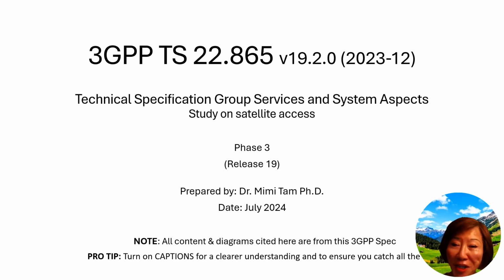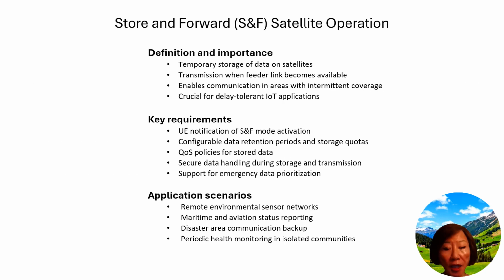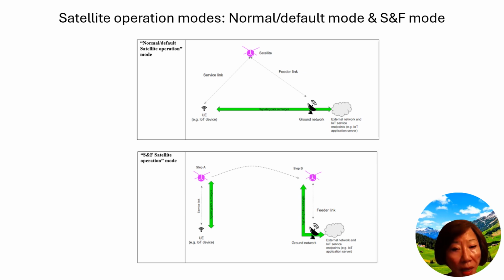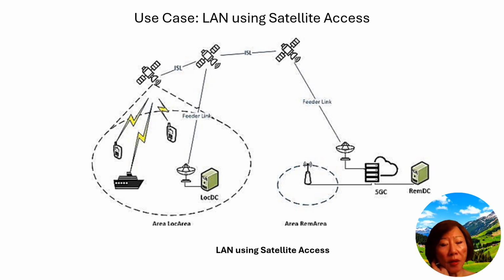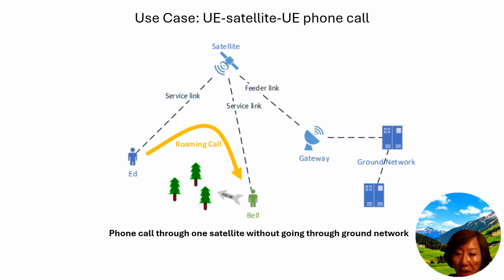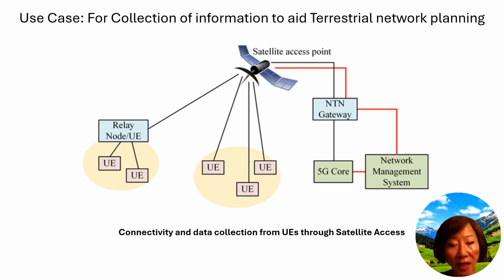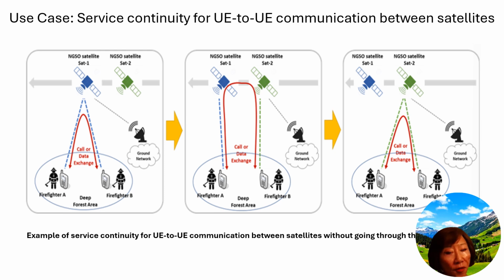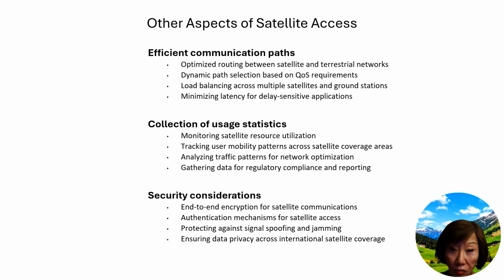3GPP TS 22 865 Study on Satellite Access Phase 3